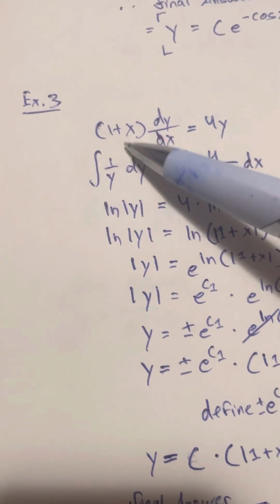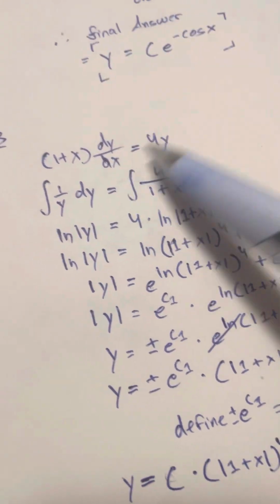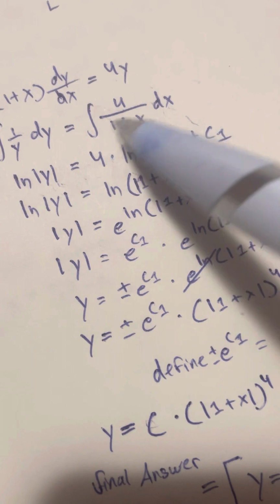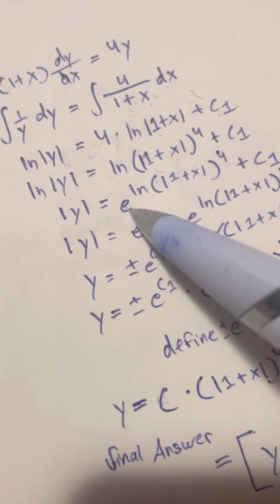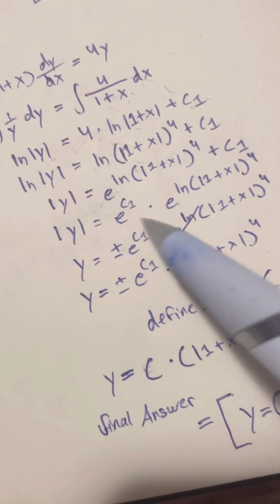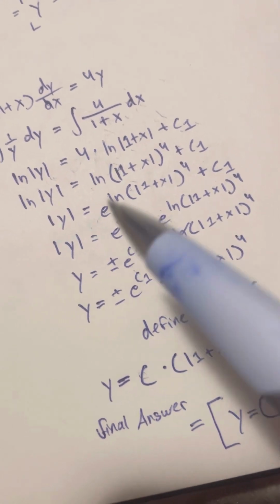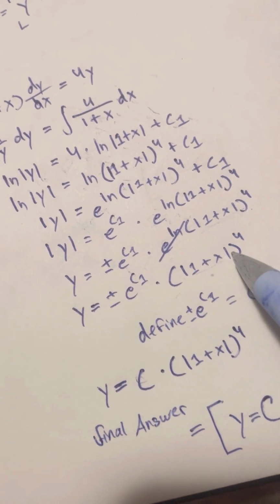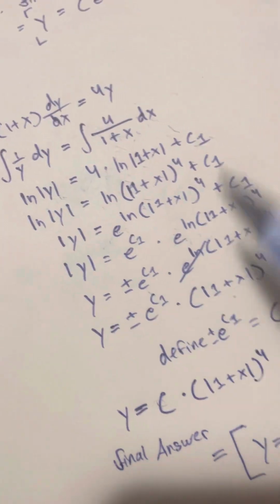Solving Separable Differential Equations | Part 3